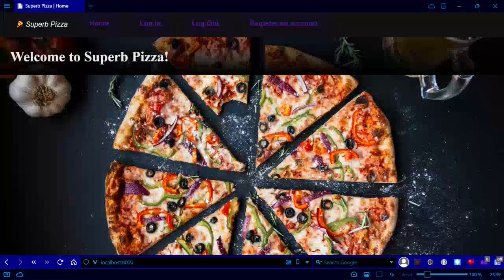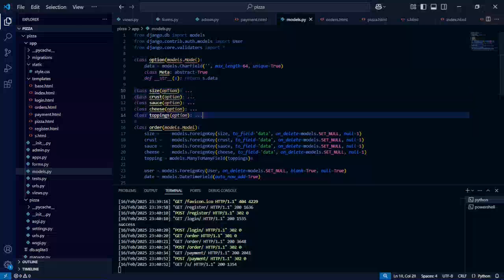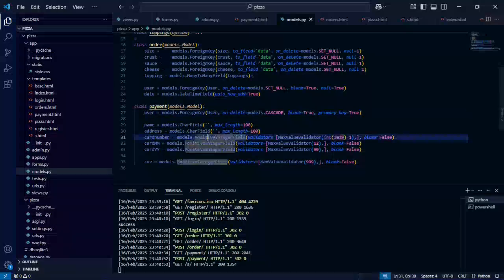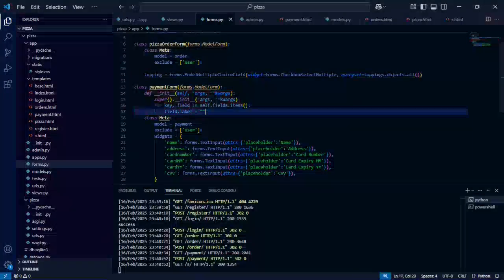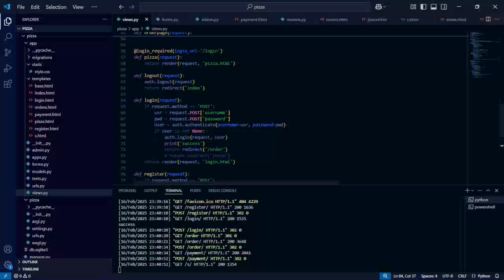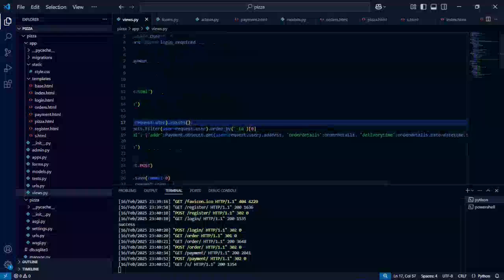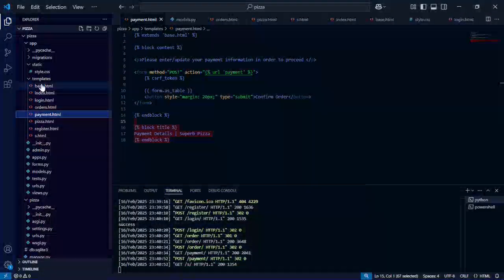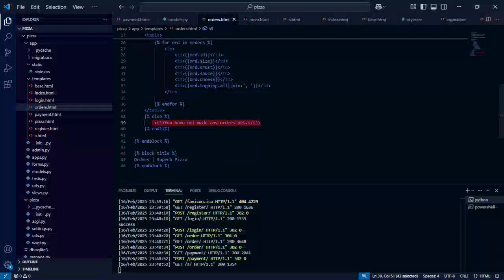Fullstack Assg. 1 Video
sorry for the crappy quality, kdenlive only just tolerates being on my laptop